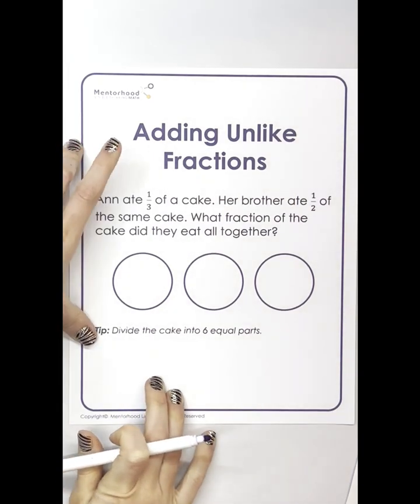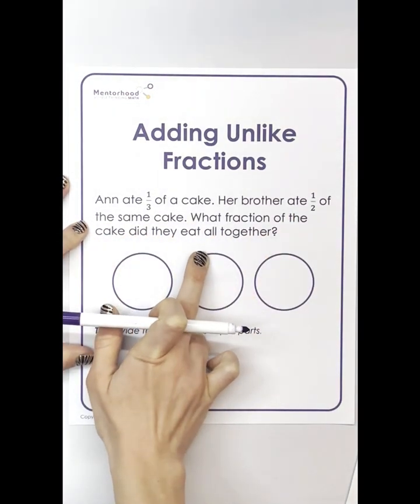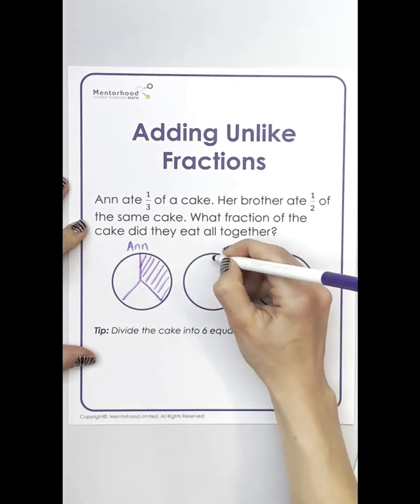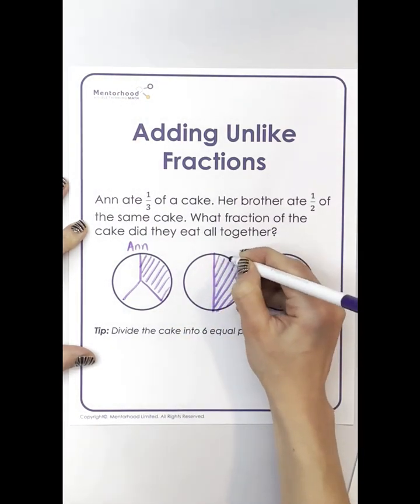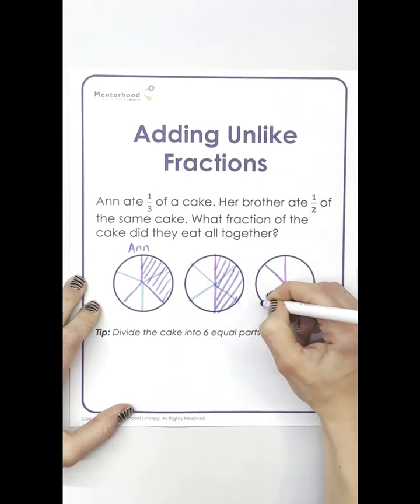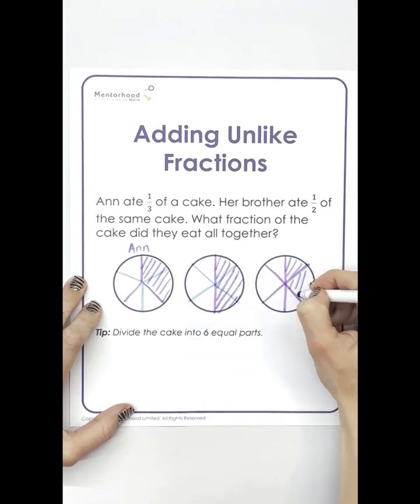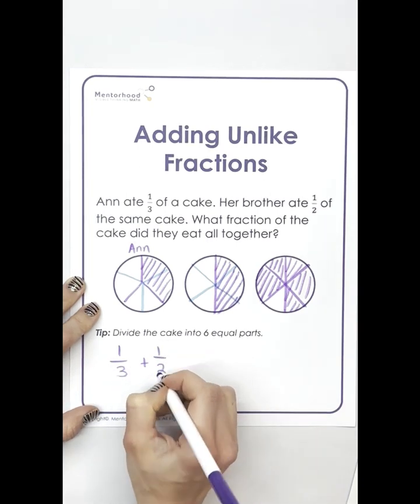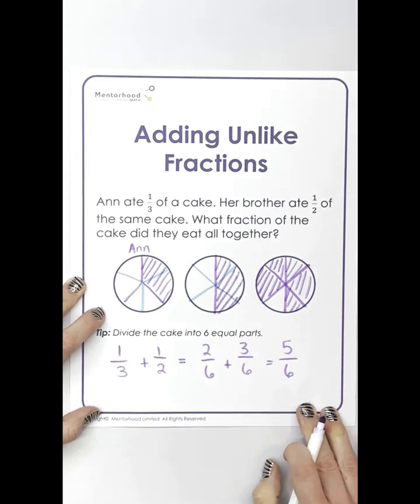Math Wonders: Navigating Fractions! 🚀mathskills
Demystify fractions with ease in this quick tutorial! 🧮 Master the essentials, simplify equations, and elevate your math skills. SingaporeMath MathMagic FractionMastery MathSkillsBoost LearnWithEase 🧠